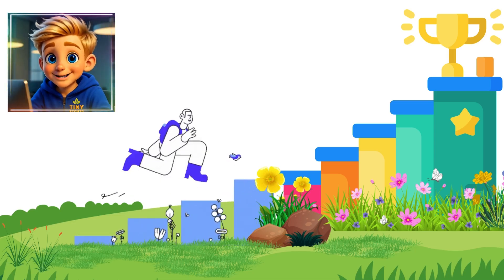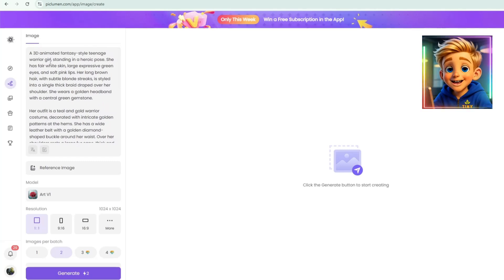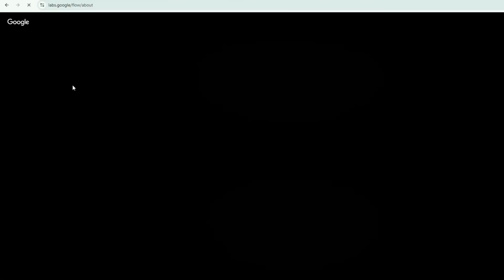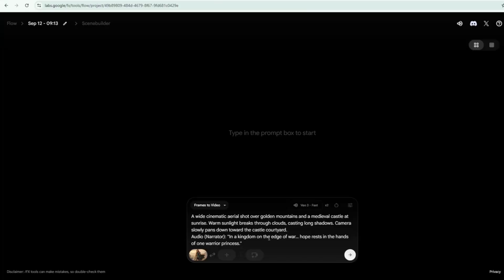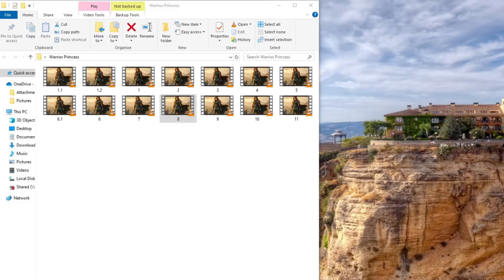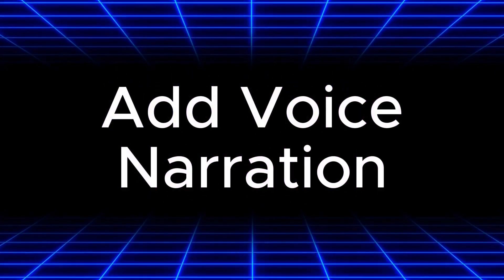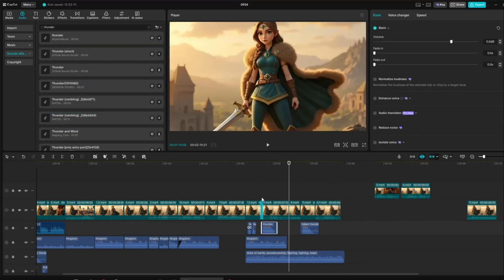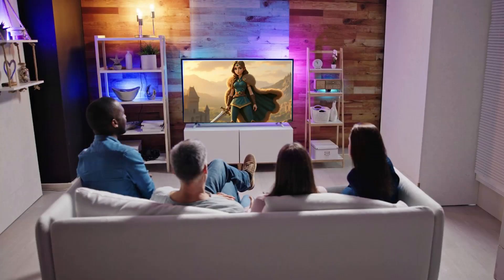How To Make 3D Animated Video from Just ONE Image | Free AI Tutorial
In this tutorial, I’ll show you step by step how to turn a single image into a complete cinematic video. From adding voiceovers and sound effects to applying camera movements and editing, this guide covers everything you need to know.

✨ What you’ll learn in this video:
✅ How to animate one image into a full video.
✅ Adding voiceover narration with the right tools.
✅ Enhancing with sound effects for a realistic feel.
✅ With Automatic cinematic camera movement.
✅ Final editing and exporting tips.

🔥 Whether you’re a beginner or just curious about AI video creation, this is your complete guide to transforming still images into dynamic videos.

📌 Don’t miss this essential guide for AI-powered video making!